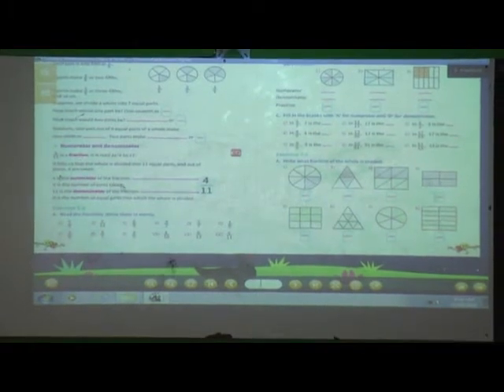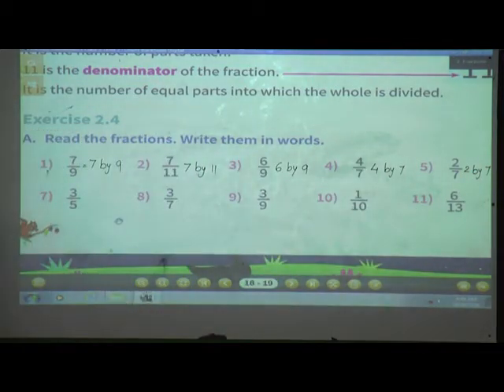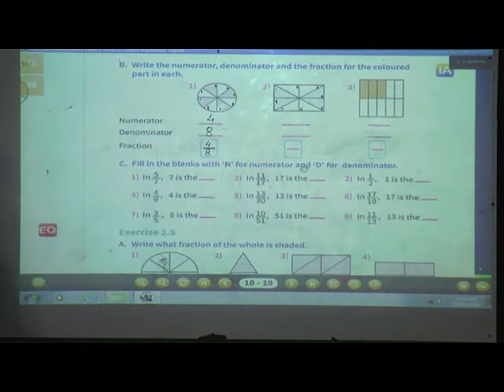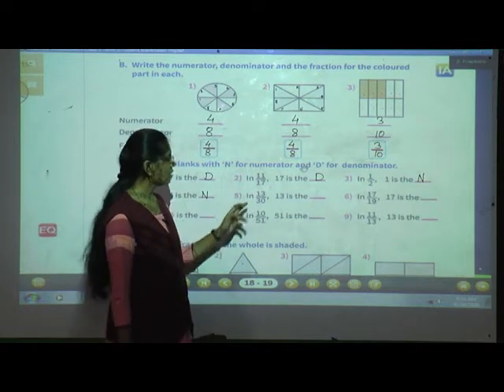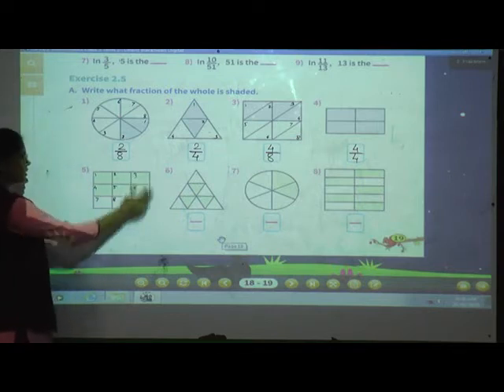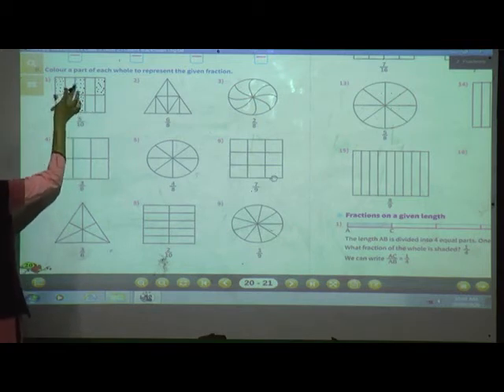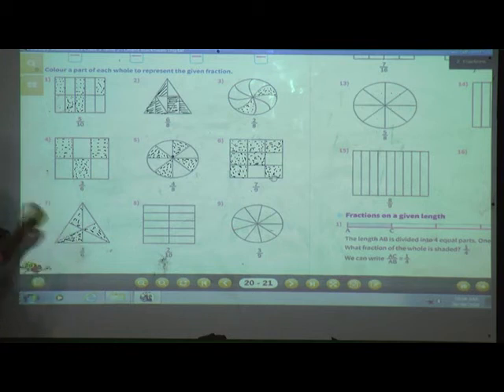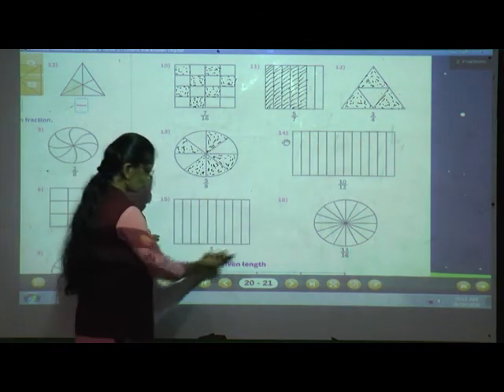3 Episode 59 Std III Maths L No 02